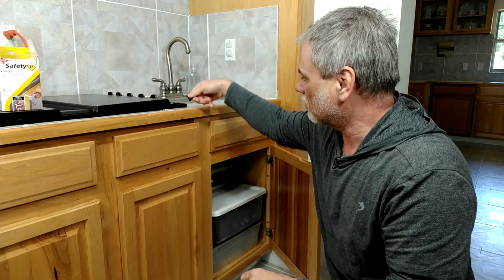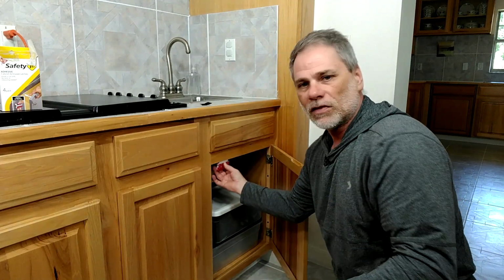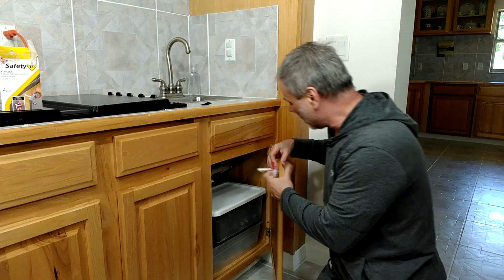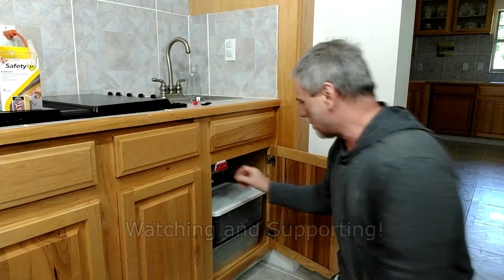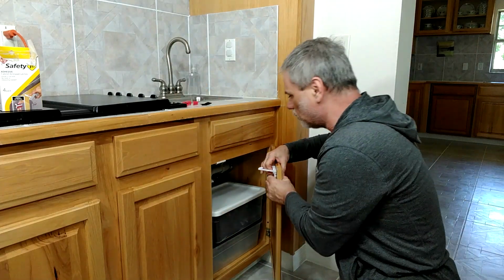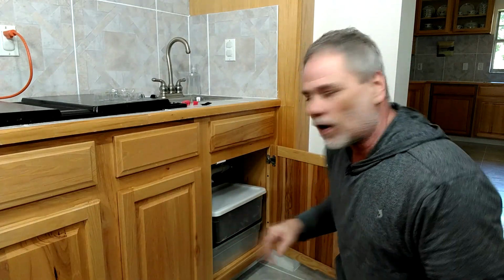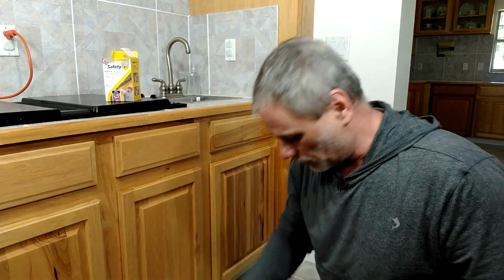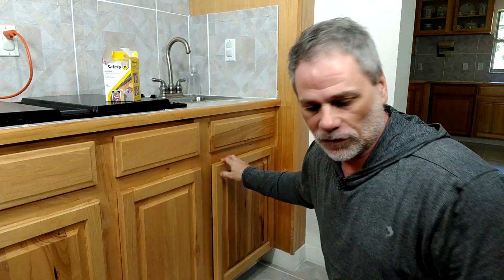Actual Installation of Safety 1st Cabinet and Drawer Latch - Ray Hayden, J.D.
Ray Hayden here, clearing up the miscommunication between Miss Demeanor and I. In this video, I demonstrate an actual installation of the Safety 1st Adhesive Cabinet Door and Drawer Safety Latch.